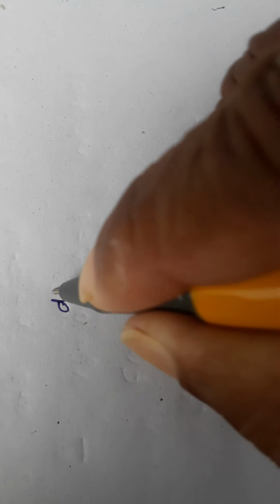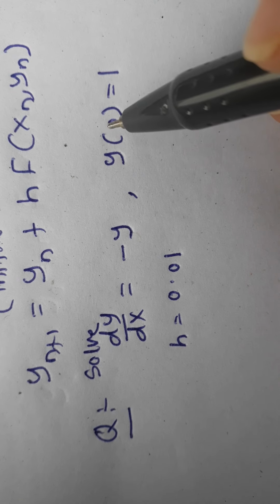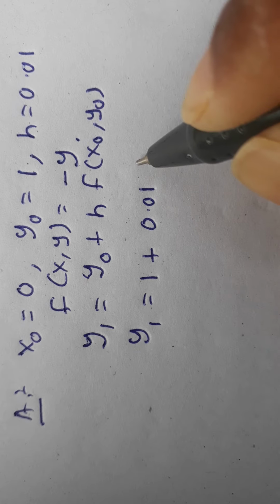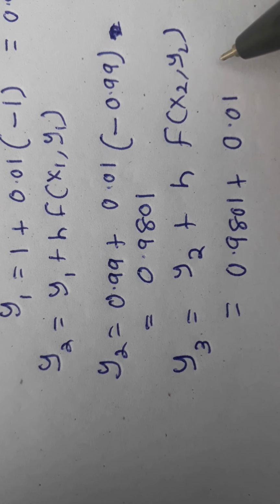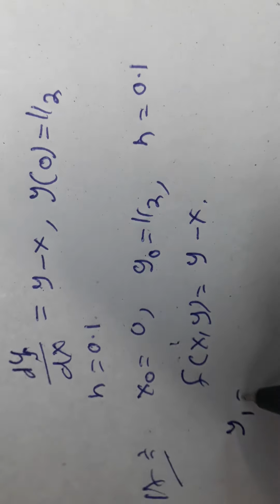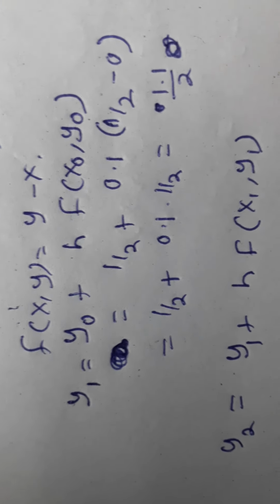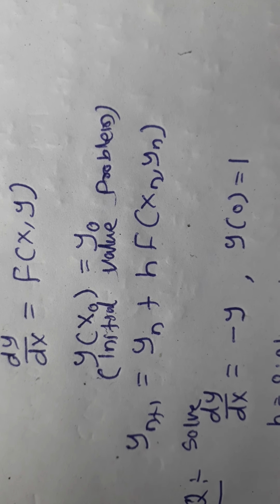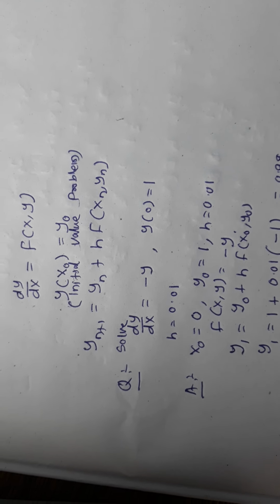Euler Method to solve Diff Eqn